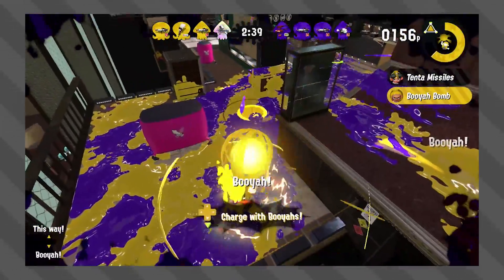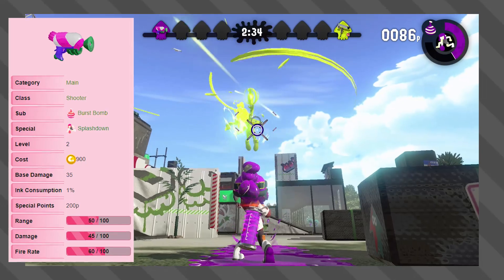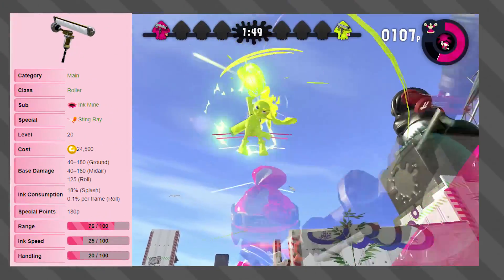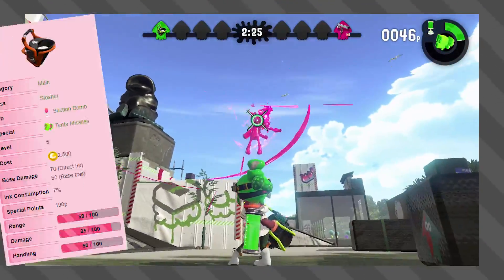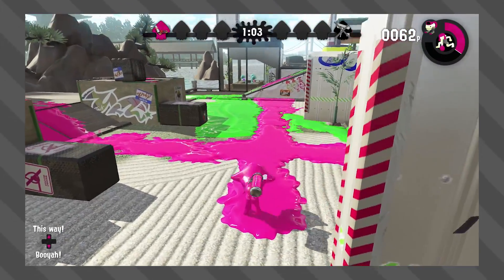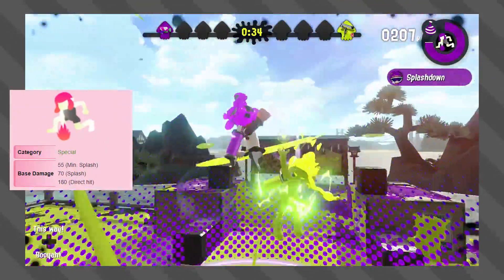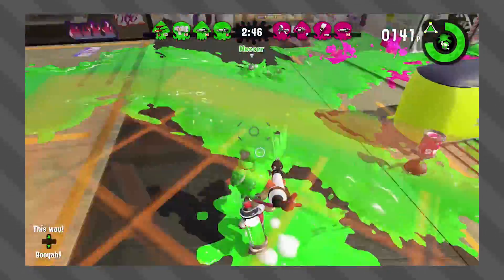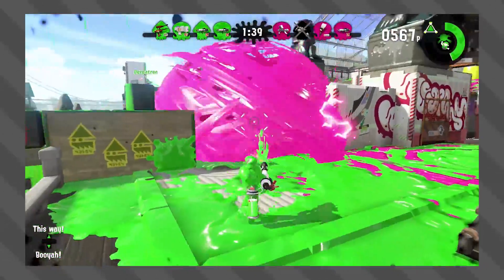Booyah Bombs are OP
I still have no idea what I'm calling this video but for now we'll go with that lol